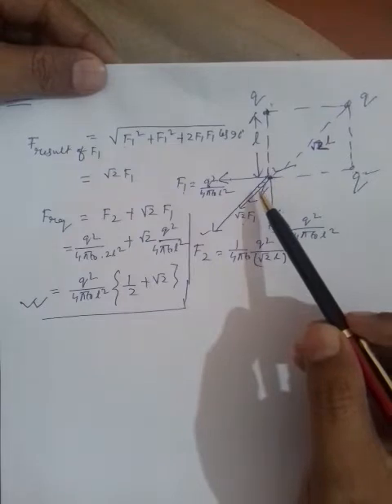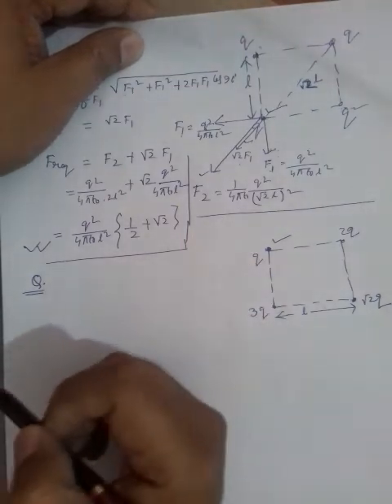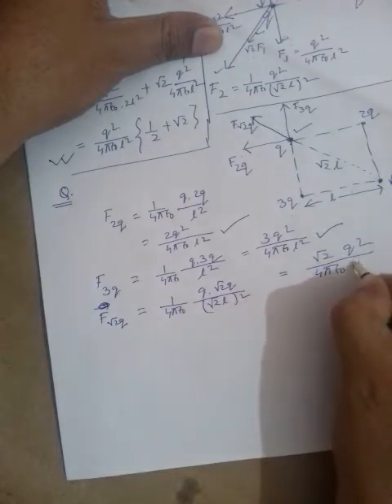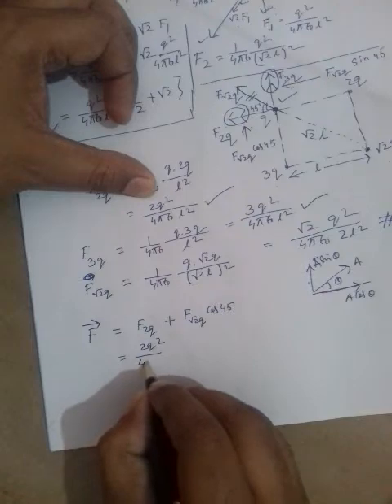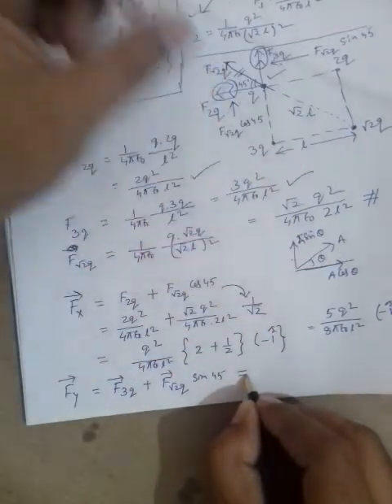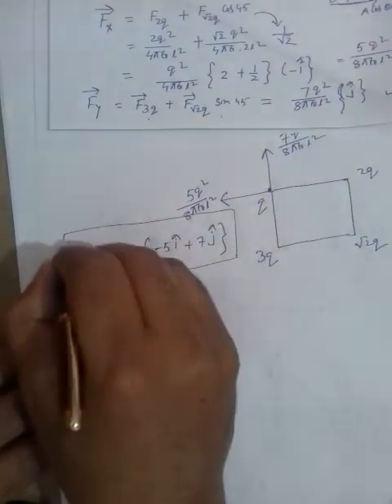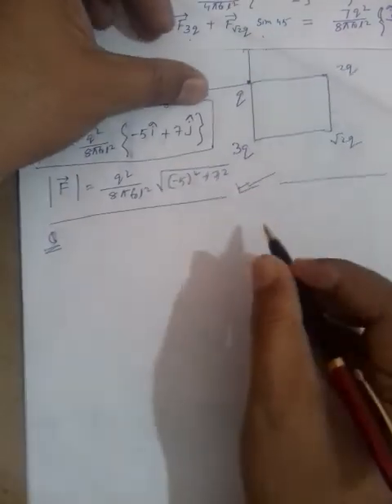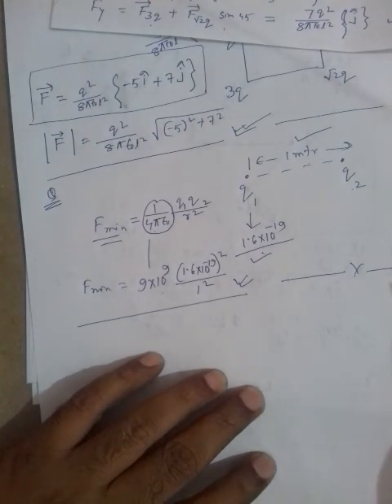Class 12 Electrostatics (charge)4th lecture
Electrostatics (charge)4th lecture